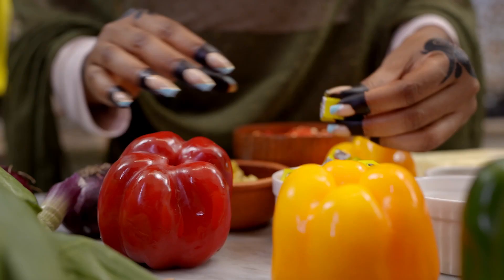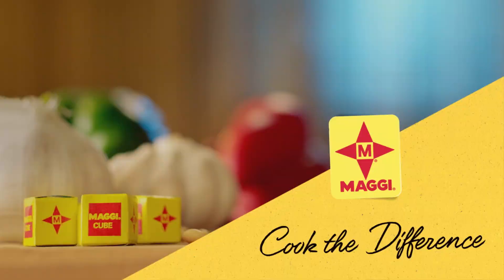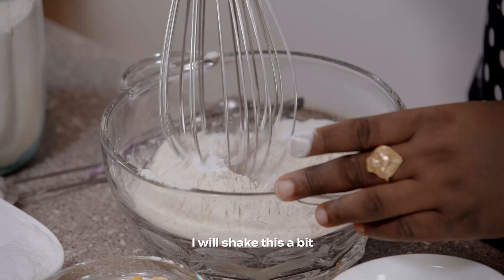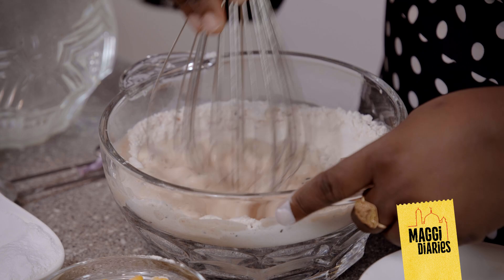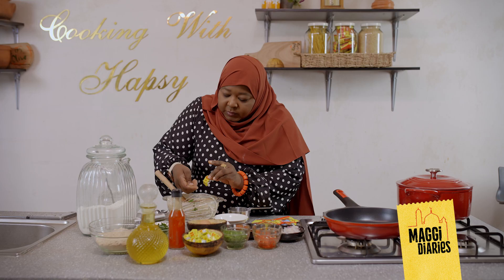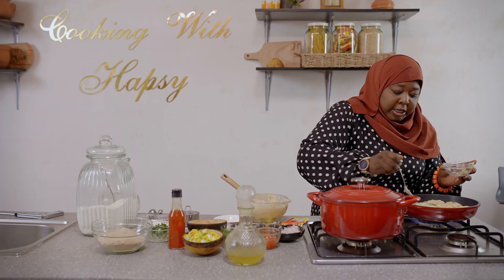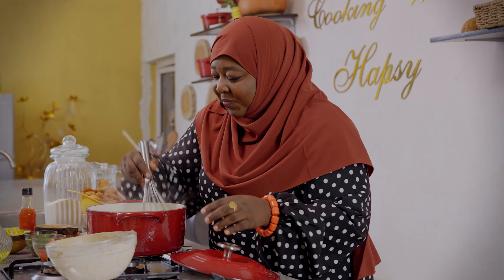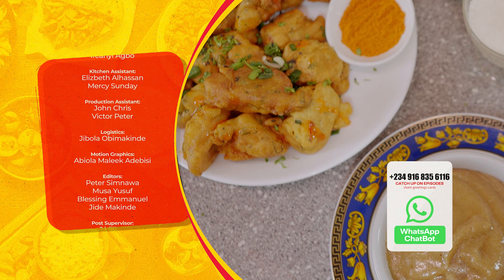Episode 10 - Kosan Flour With Kunun Tamba - HAPSY Ibrahim Mahmud | MAGGI Diaries Season 6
Akara and pap, it doesn’t get more budget-friendly than that! Hapsy happily shows us how to make this flavourful meal and throws in a few tips and tricks for getting creative in the kitchen. Get ready for smiles from the whole family as you share this at Iftar.
Follow MAGGI Diaries Season 6: Youtube
Send family and friends Ramadan greetings: AR Filter